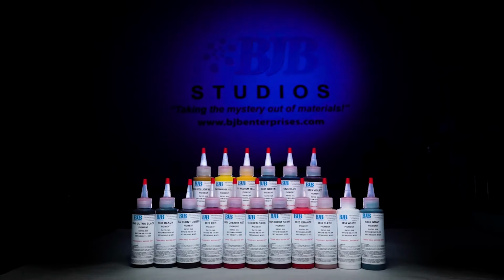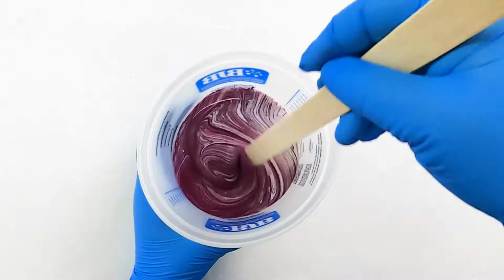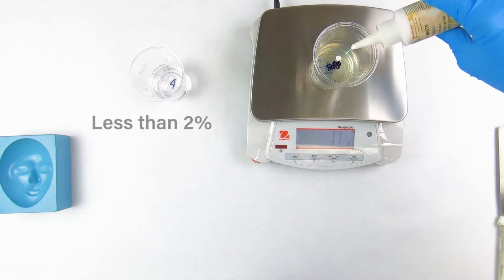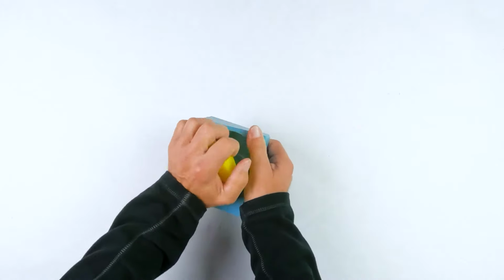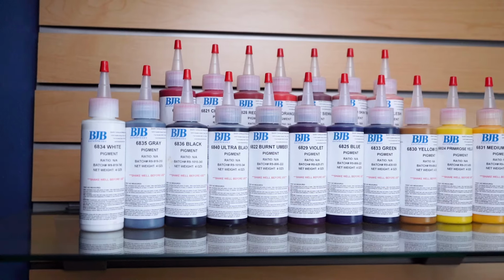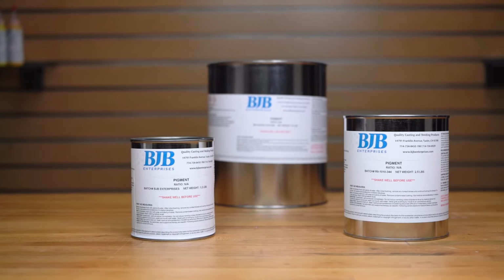BJB Pigments | Tech Tip and Product Info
BJB's pigments are great for a variety of our products.

Our pigments are highly concentrated, so a little goes a long way. We recommend that you try to stay below a 2% pigment loading of the total weight of the A & B components. Want to test them out before purchasing a larger quantity? Don't worry, we've got you covered! Our Pigment Color Packs have a variety of (6) different 1oz bottles of Pigment. Perfect for testing!

Questions? Our technical department would be happy to help you.